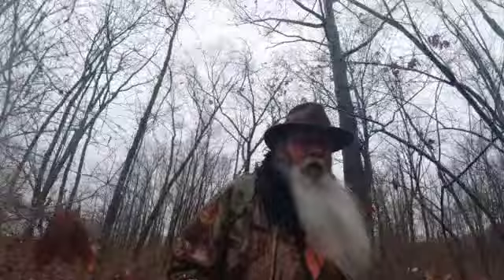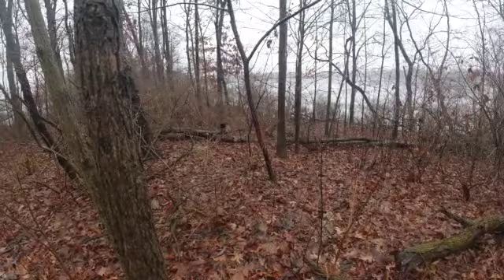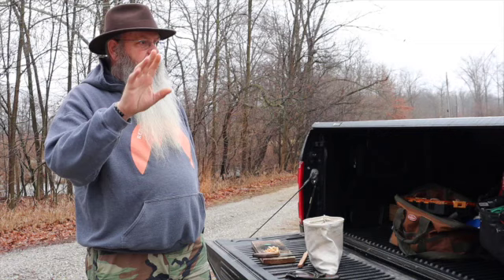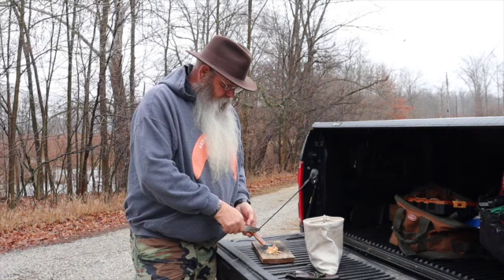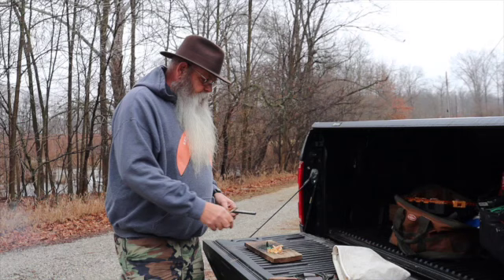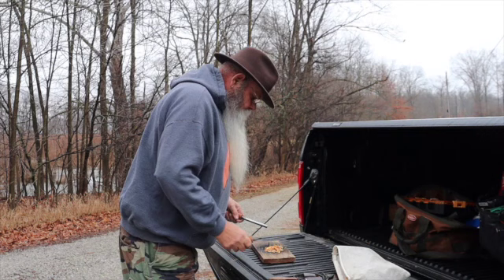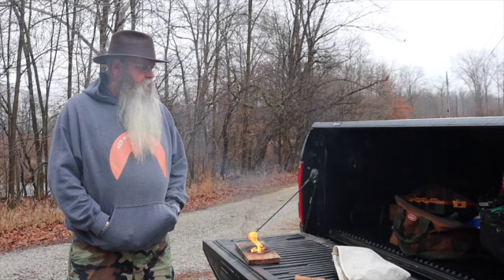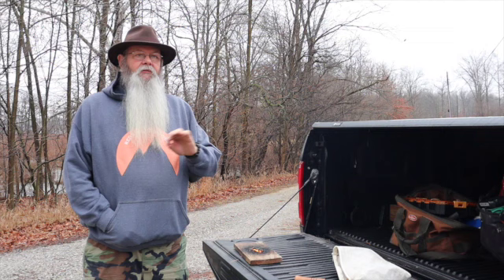Guitar pick fat wood Friday